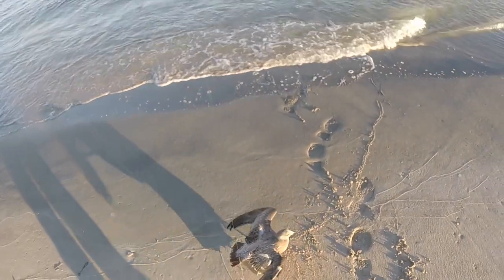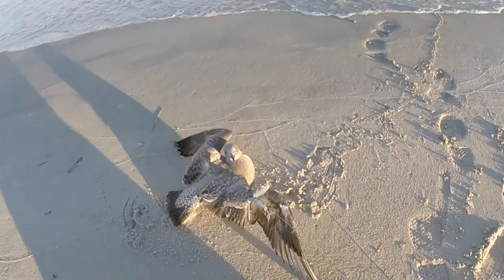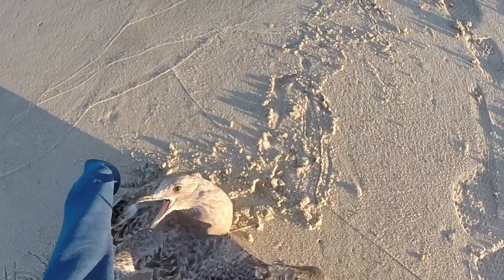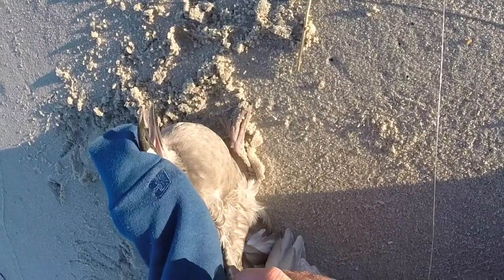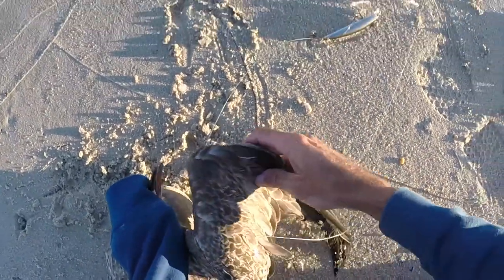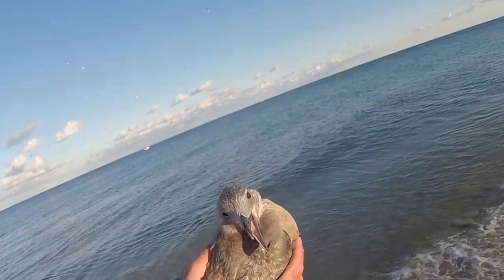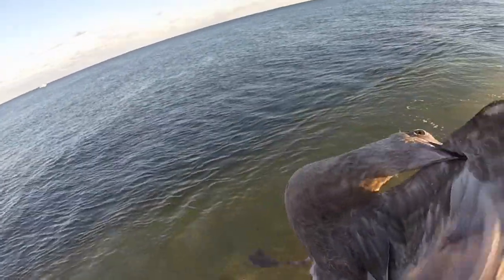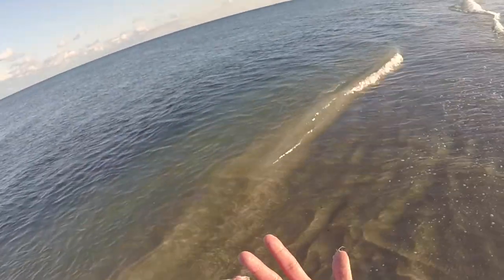Proper Seagull Handling Techniques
A Seagull flew into my line and got tangled up, which is a common occurrence when surf fishing, its easy to unhook and release them unharmed if you first cover their eyes/beak, support catch and release!